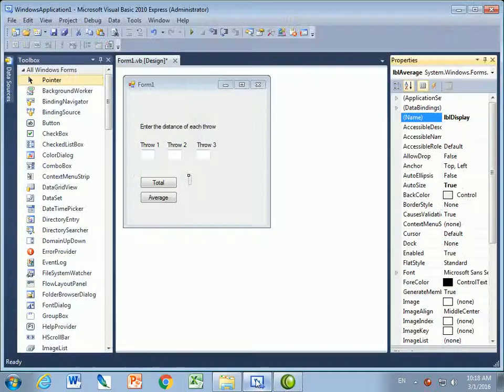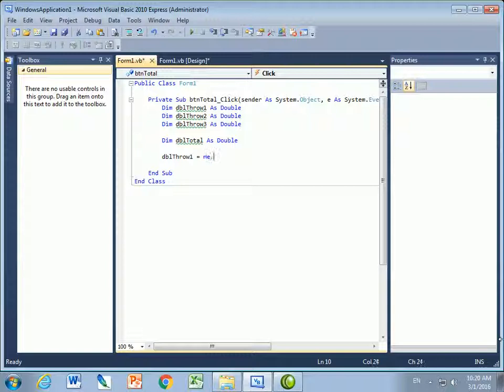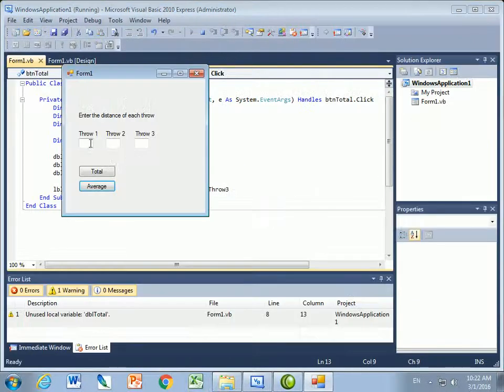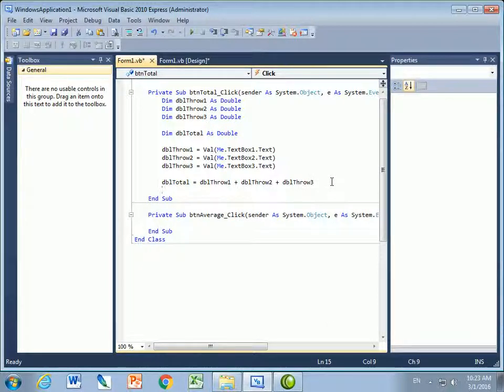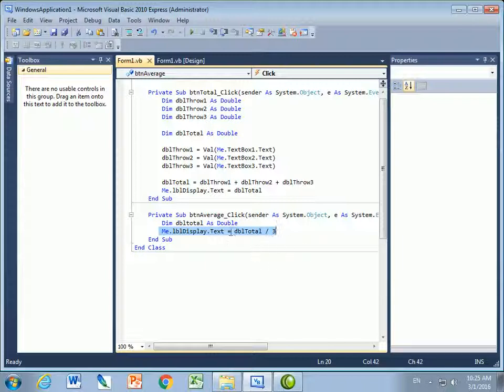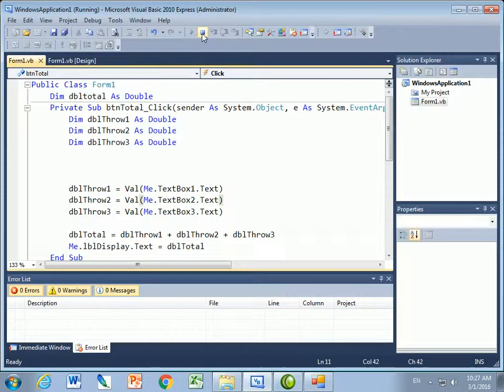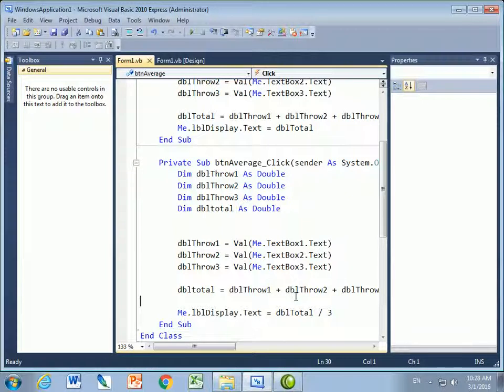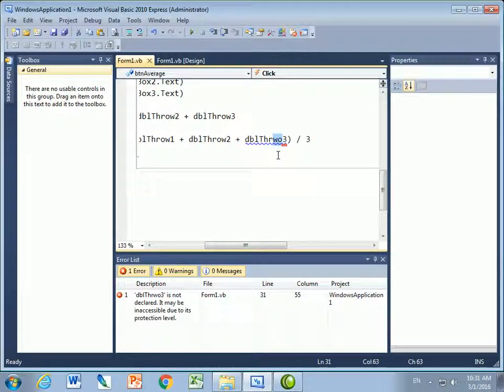VisualBasic06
Visual Basic 2010 create program to calculate average of three numbers.  I also try to show common errors and how to fix them